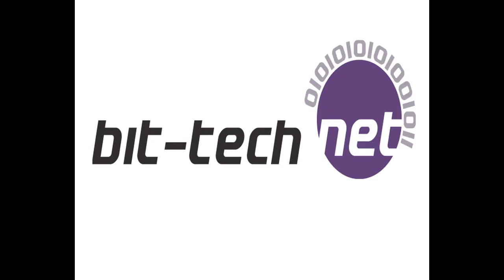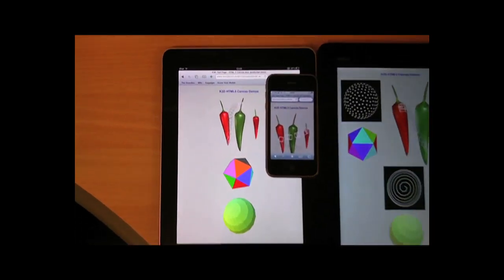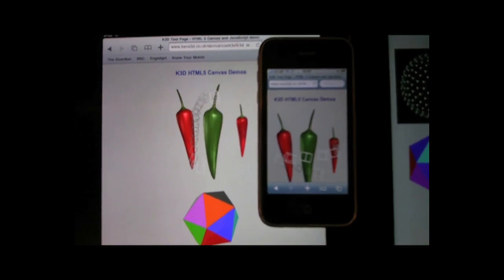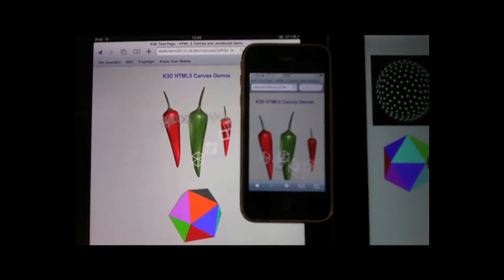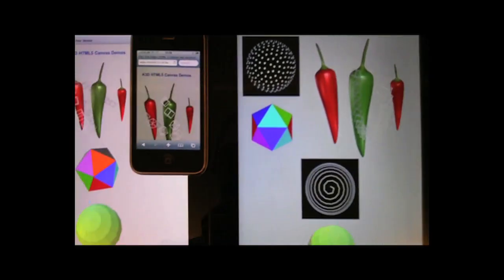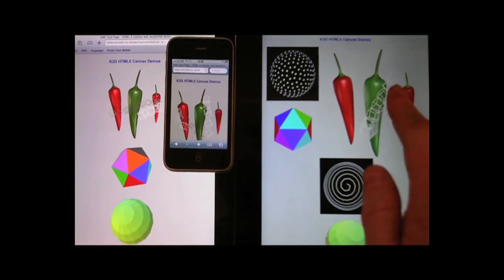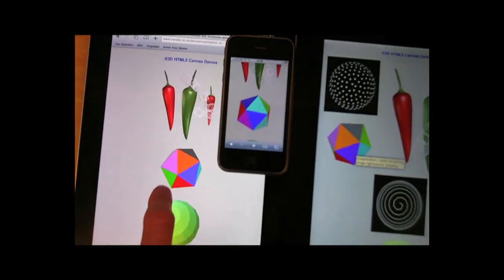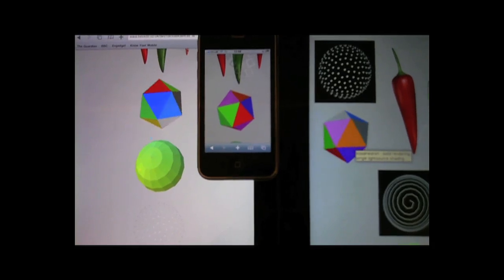iPhone vs iPad vs JooJoo pad performance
HTML 5 canvas performance between iPhone 3G, iPad and JooJoo pad